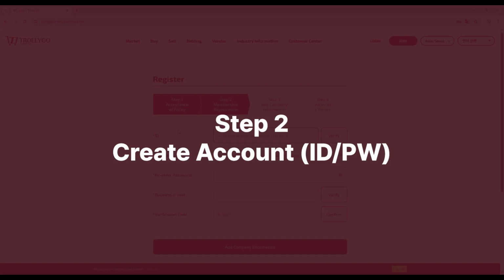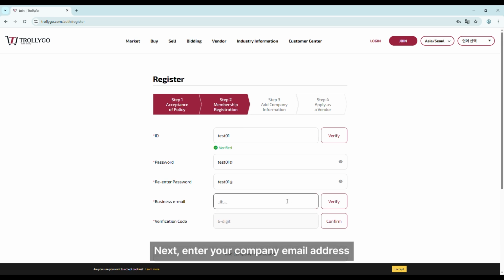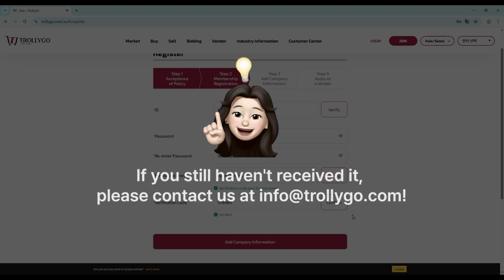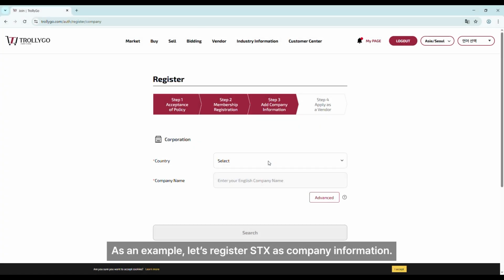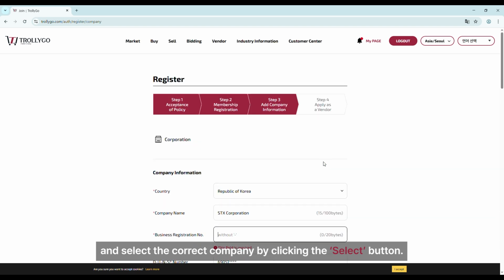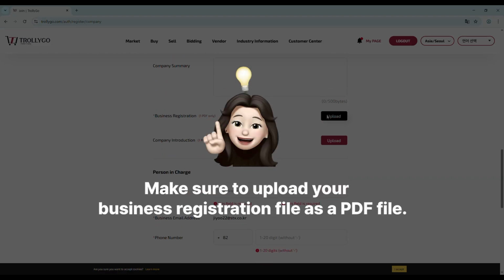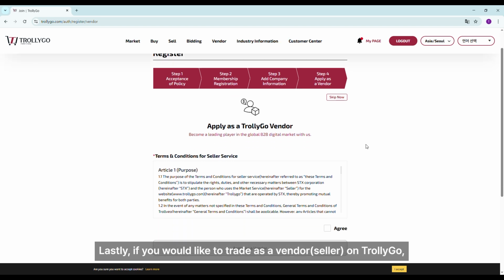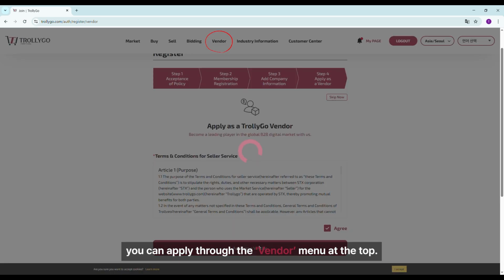TrollyGo Register [ENG]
🎬 [TrollyGo Vendor/User Guide Ep.1] REGISTER

New to TrollyGo?
In the very first episode of our Vendor/User Guide series,
we'll walk you through how to sign up for a TrollyGo account easily and quickly.

✅ Step-by-step sign-up process
✅ Required fields & useful tips
✅ What to do after you sign up

Start your TrollyGo journey with confidence—
watch the video and get started today!

Coming up next: How to manage sub-accounts 👥

"Make it Easy, Trade Smart!"